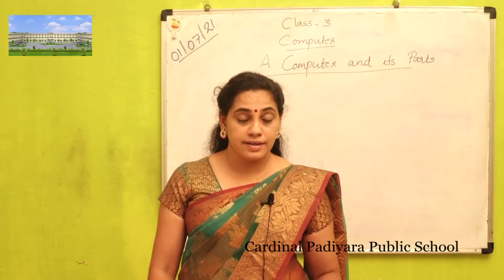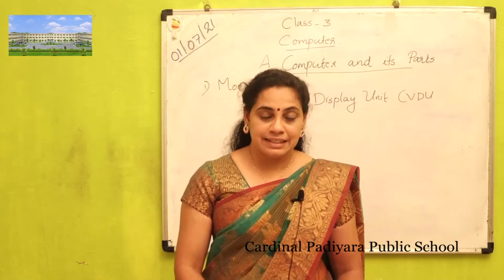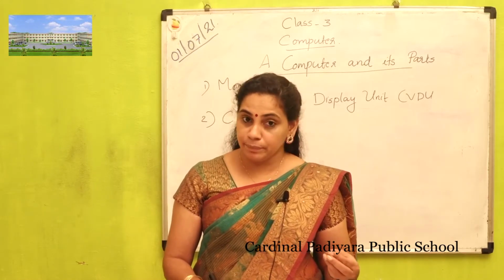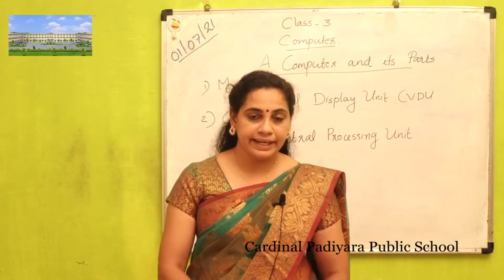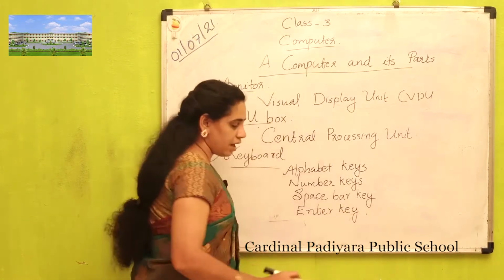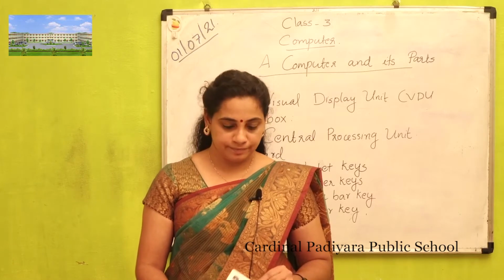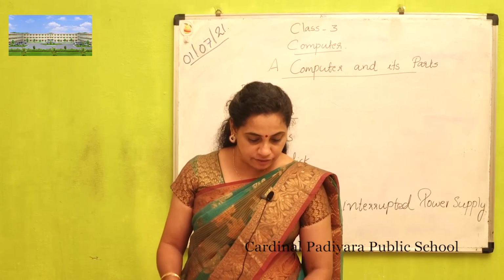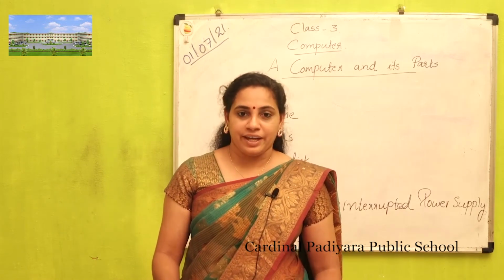CLASS 3 COMPUTER 08/07/2021